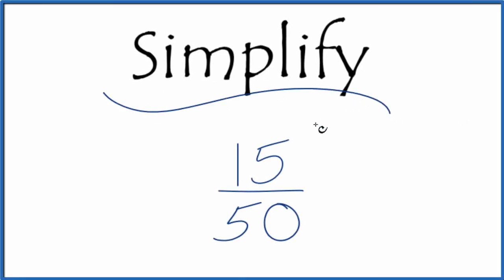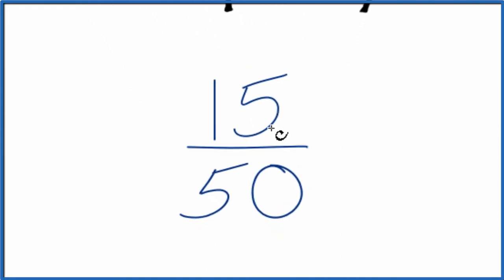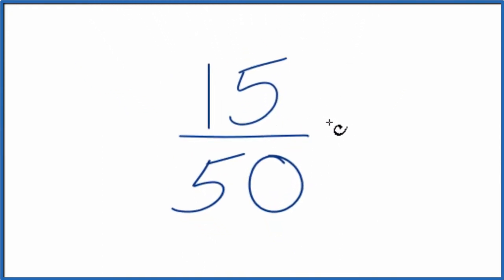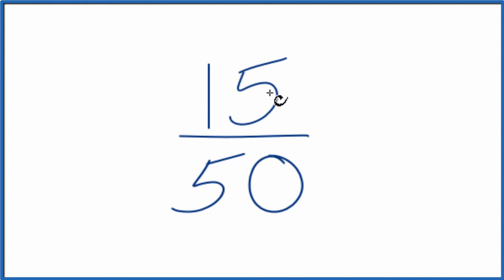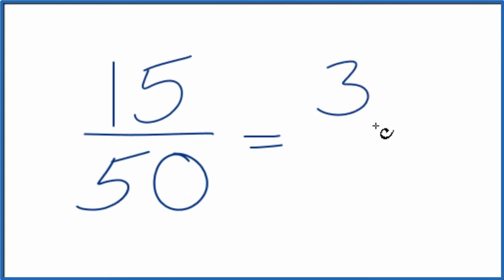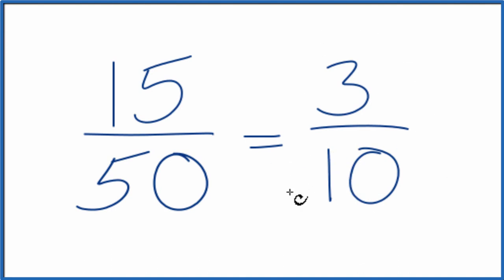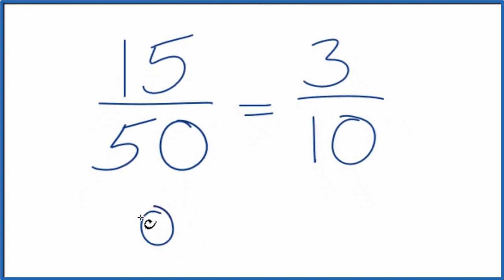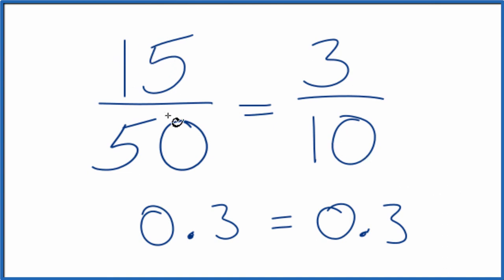How to Simplify the Fraction 15/50